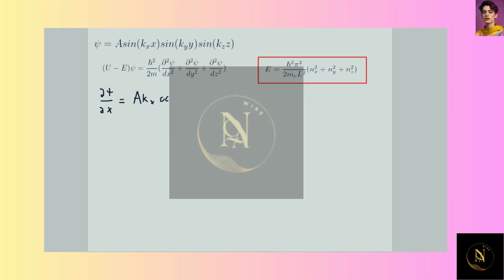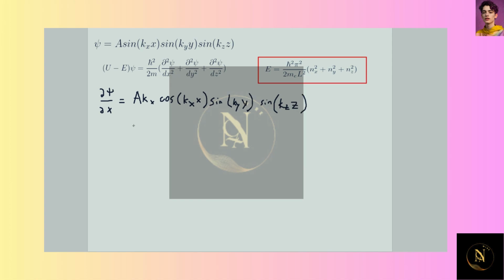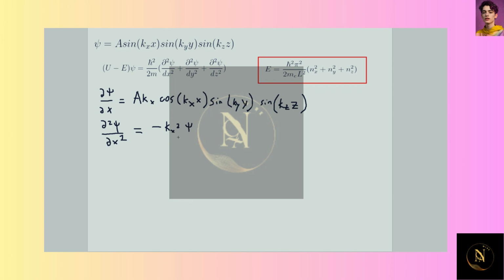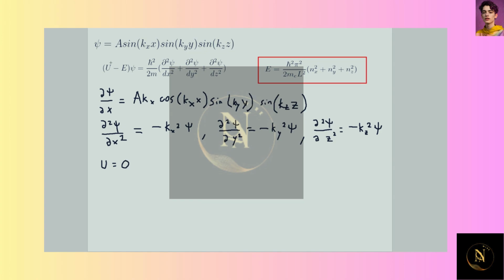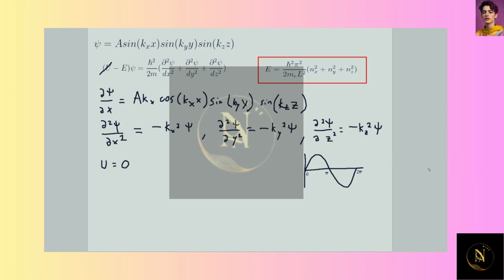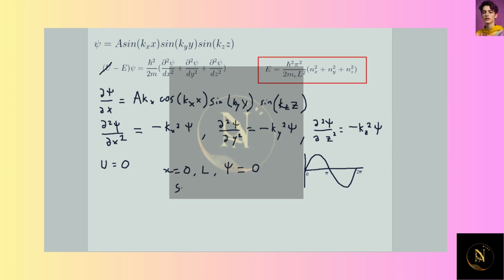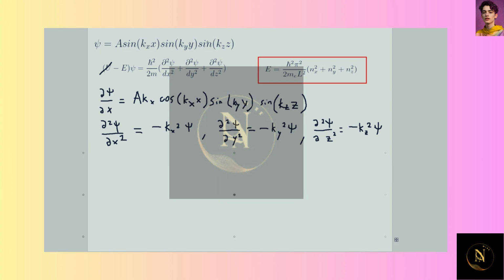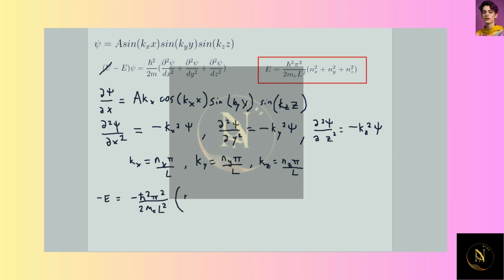An electron moves in a three-dimensional box of edge length and volume . The wave function of the pa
An electron moves in a three-dimensional box of edge length and volume . The wave function of the particle is Show that its energy is given by Equation 43.20 , where the quantum numbers are integers Suggestion: The Schrodinger equation in three dimensions may be written